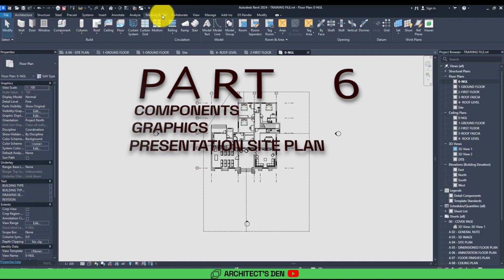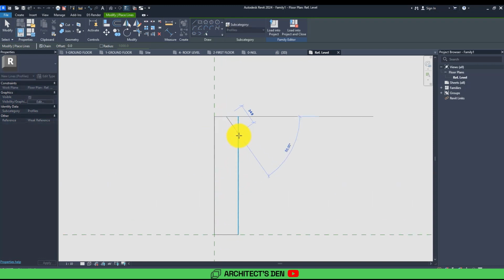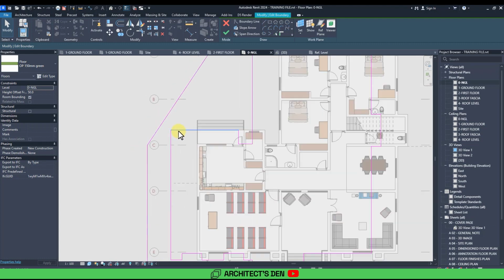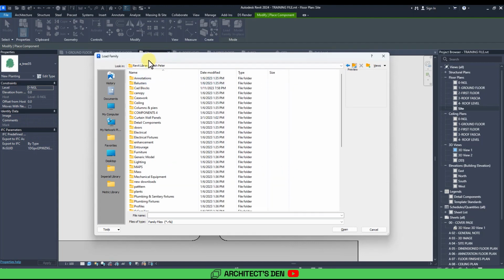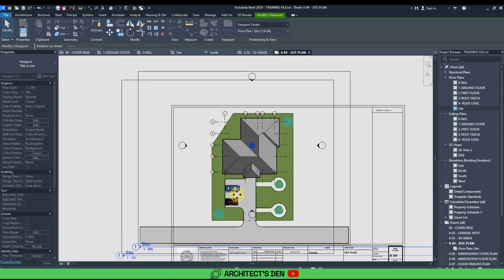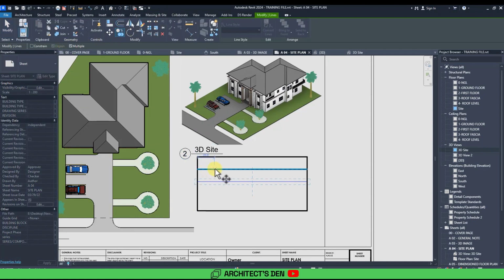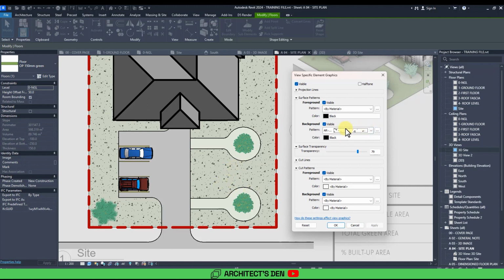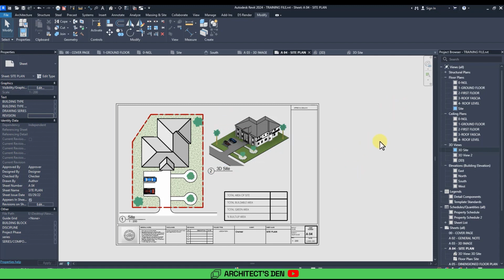REVIT PRESENTATION SITE PLAN DUPLEX | REVIT 2024 FULL COURSE | 6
Welcome to Session 6 of our comprehensive Revit 2024 Full Course! In this tutorial, we'll dive into creating a stunning presentation site plan for a duplex using the powerful tools and features of Revit.

- Creating your Property Lines from sketching and survey plans
- Creating roads and green areas
- Creating kerbs
- Placing Components on  the site.
- Incorporating landscaping elements for realism.
- Creating an informative site plan view.
- Assigning materials
- Adding annotations and graphics for clarity.

🛠️ **Revit Tools Covered:**
- Architectural tools for building elements.
- site tools.
- material assignment.
- Annotation tools.

If you're new to Revit or an experienced user looking to enhance your skills, this series is perfect for you!

📌 **Timestamps:**
0:00 - Introduction

🎓 **Learn Revit 2024 with Confidence!**